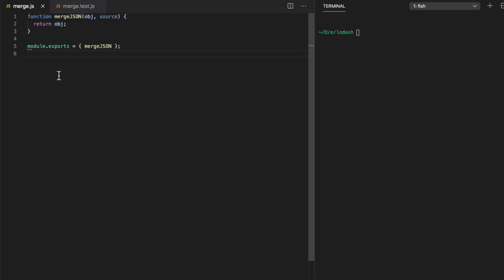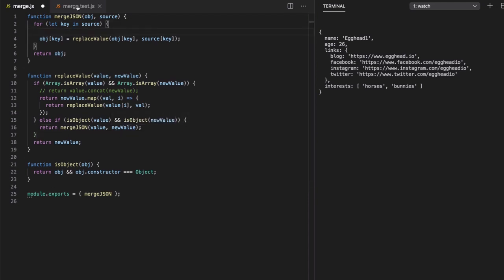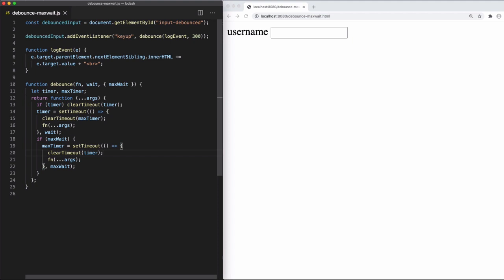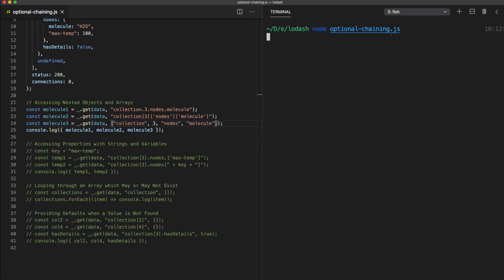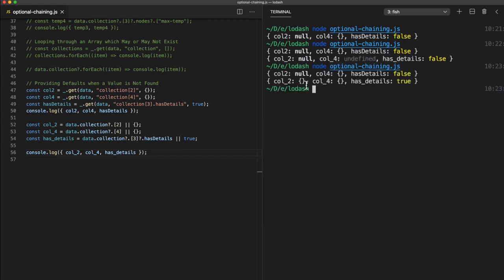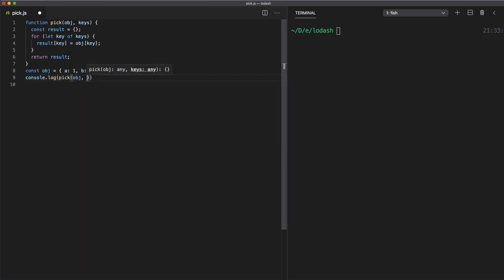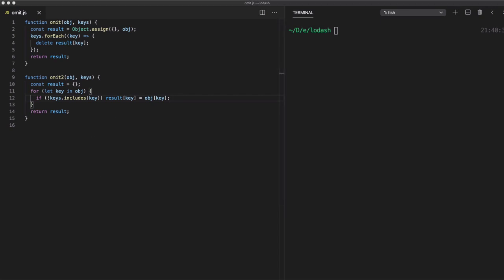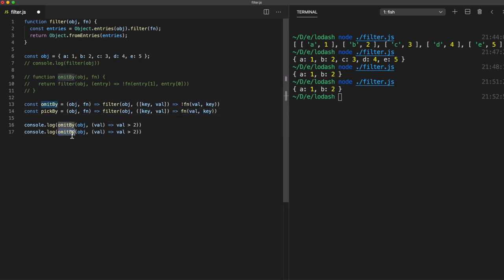Recreating Popular JavaScript Utility Methods from Lodash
00:00 - Build lodash merge from scratch
04:53 - Javascript build lodash debounce from scratch
06:40 - Javascript extending debounce with a maxwait option
08:37 - Javascript build lodash get from scratch
10:57 - Javascript replace lodash get with optional chaining syntax
16:07 - Build lodash throttle from scratch
18:25 - Javascript build lodash pick from scratch
21:20 - Build lodash omit from scratch
23:10 - Javascript build lodash omitby and lodash pickby with object entries fromentries